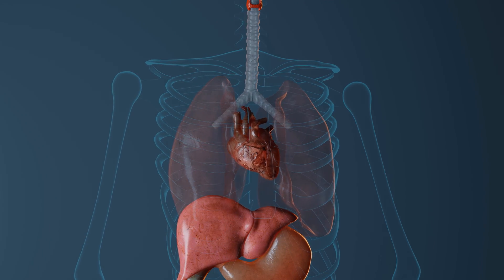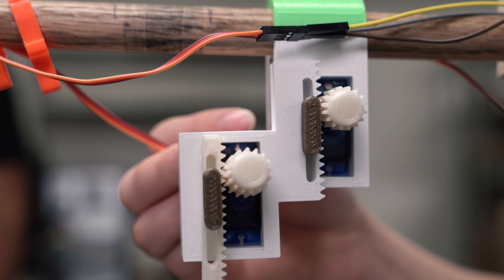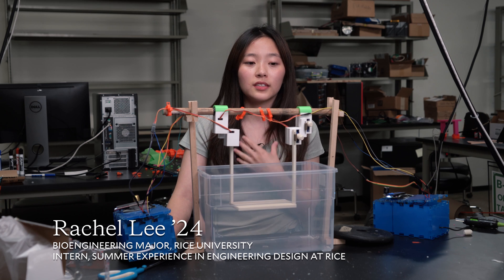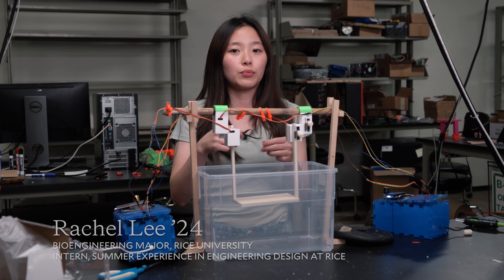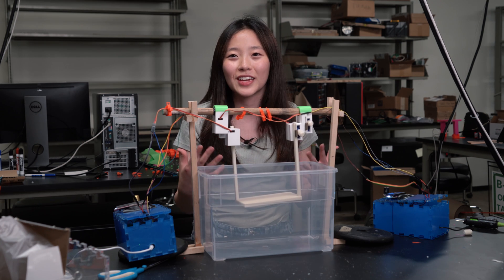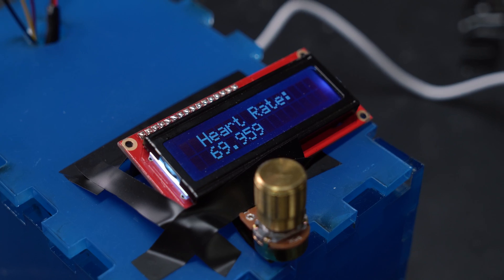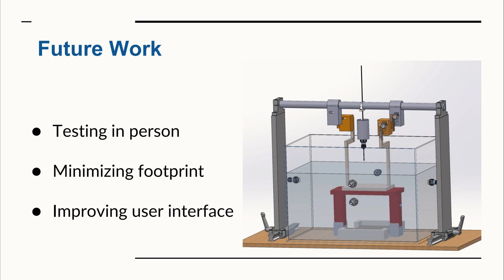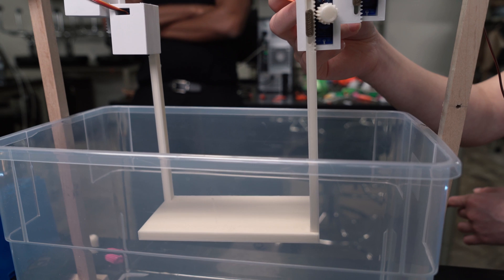Heart and Lung Motion Simulator for Cardiac Ablation Training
Problem: Hands-on training models used to teach medical professionals to perform cardiac ablations would be more realistic if they mimicked the movements of the heart and lungs
Solution: A motion simulator for heart and lung movement that can be used with existing cardiac ablation training models
Project client: Texas Heart Institute
2021 Project team: Rachel Lee, Bioengineering, Rice; Kaitlyn Heinztelman, Biochemistry and Cell Biology, Rice; Samuel Hadgu, Chemical and Biomolecular Engineering, Rice;
Christopher Nweke, Mechanical Engineering, Prairie View A&M